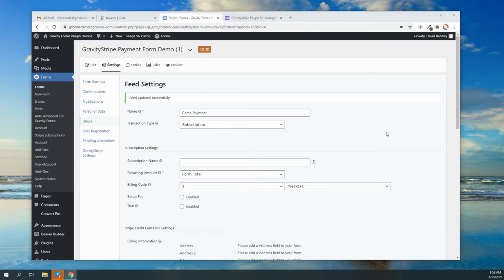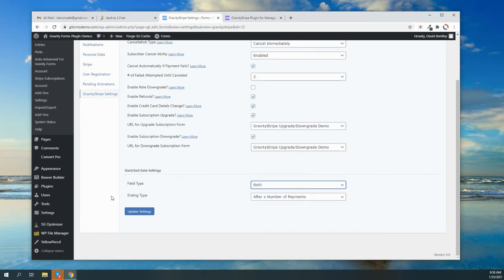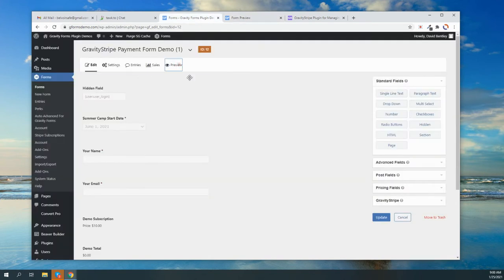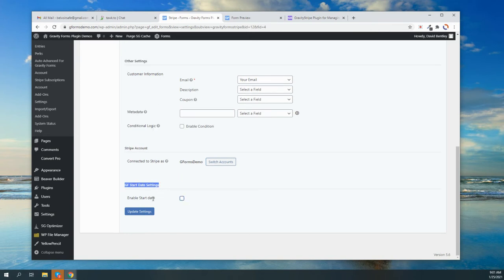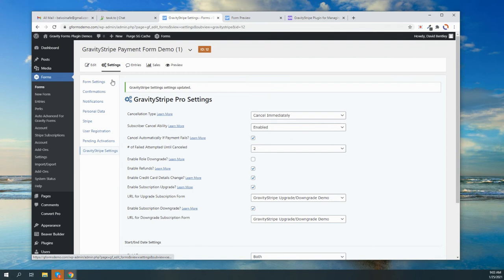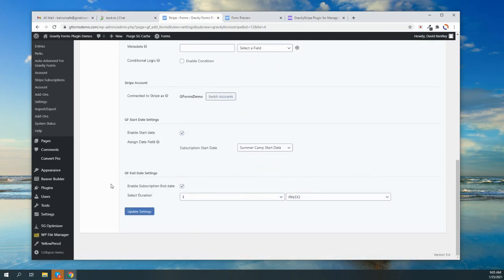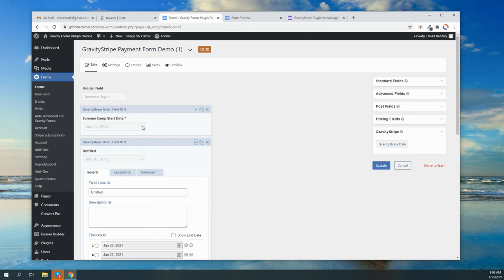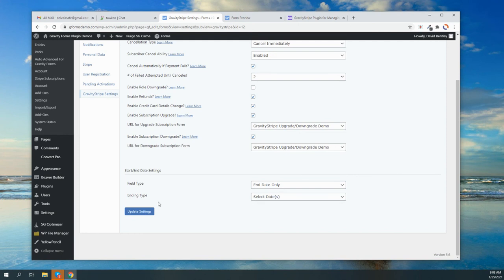Gravity Stripe Start/End Date Add-On for Gravity Forms and Stripe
This add-on for Gravity Stripe makes it possible to choose a start date or multiple dates in advance for Gravity Forms users to choose from when they are signing up for a subscription. An example would be a summer camp start date subscription.

The end date functionality allows the subscription website admin to end a subscription automatically  after a specific number of payments, a term limit, or end the Gravity Forms subscription on a chosen date.

This add-on requires the following:

WordPress
Gravity Forms Pro
Gravity Forms Stripe Add-on (comes with Pro)
GravityStripe Pro